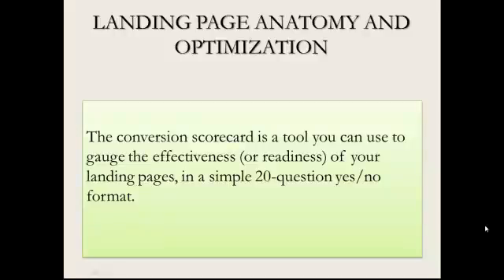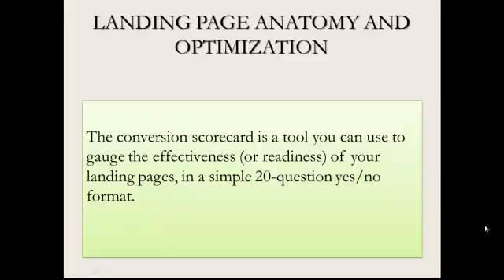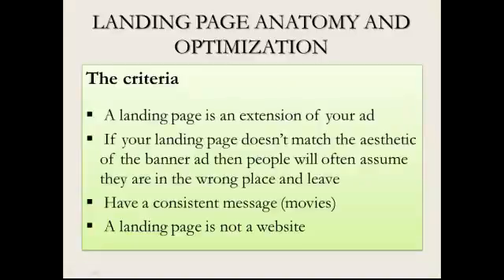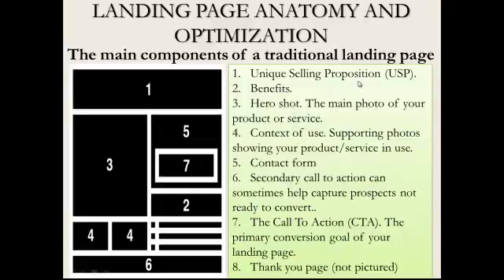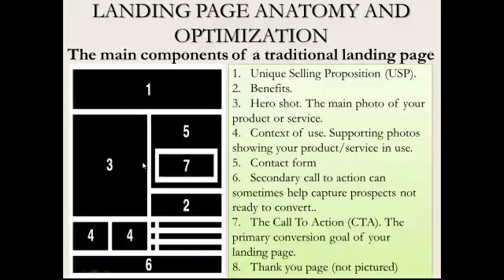The Most Important 8 Steps To Create a Succesful Landing Page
Who else is sick and tired of meager conversions on your web site? Are you frustrated with how many people will visit you page. and then go away without taking the action you most wanted? I don't care if you are a web marketing ninja or a fresh faced newbie...the simple truth is, there is nothing MORE important for killer conversions and making EASY money than creating landing pages that literally sell themselves.

Sound difficult? It's really not. and the amazing secret to high converting landing pages is actually the SIMPLER you make them. the more conversions, click through, sales and sign up's you'll earn!

Let's look at some super simple steps that are almost guaranteed to give your most important pages a BIG bump where it matters most.

The Power of ONE: Have only ONE thing on the page that you want your visitor to do. Want them to sign up for your newsletter? Don't have a buy now button, or a blog - or any other potential distractions on the page. (can be tricky for AdWords advertisers. simply due to quality score concerns, but for everyone else, this is the way to go for sure)

Maximize WHITE Space: Give their eyes LOTS of elbow room! Keep the most prominent call to action separated, with PLENTY of white space to avoid crowding OUT what you most want them to do.

Above the FOLD...Every time! Make it the one thing they can't miss on the page...and far fewer of your visitors won't!

Just say NO: To lots of graphics, banner ads, rotational scripts, confusing calls to action, competing products, sidebars on blogs (use single page templates for your landing pages when possible) and every other silly strategy to squeeze "value" out of your online real estate. The truth is, when it comes to creating pages that convert like crazy, less is most DEFINITELY more. and rarely will you find an example that proves this theorem wrong.

Don't Overdo the Decorations. In other words, a little yellow highlighting effect can work wonders...but too much can make your web page look like it's got a bladder problem..:-) Too many arrows. or scriblly, handwritten fonts that many marketers THINK will amp up conversion rates will actually suppress them. Again - use good graphics, and compelling characters sparingly. to maximize your marketing mojo.

Lastly. KILL them with copy. Give them the GODFATHER guarantee! Make your offer, your inducement or "bribe" so good...that it's impossible for anyone to refuse. At the end of the day, there is NO better way than that to create landing pages, or any OTHER sort of page that makes YOU real money. and your visitors really happy to boot!